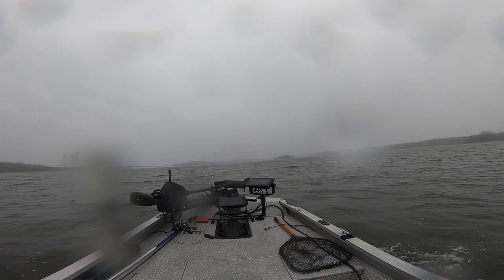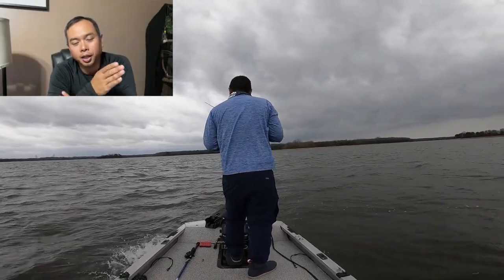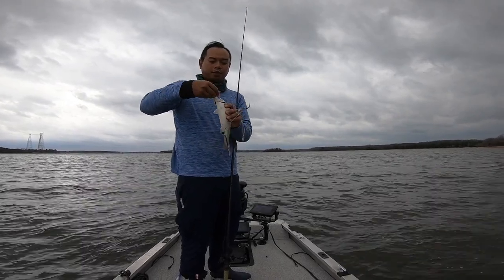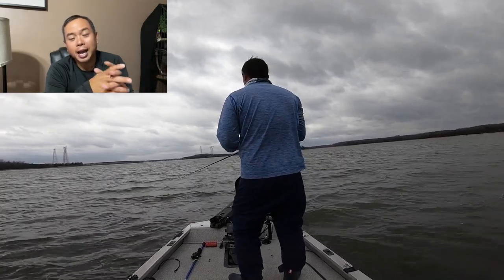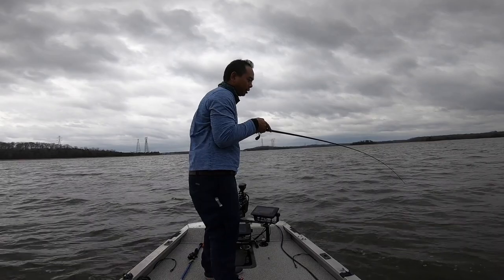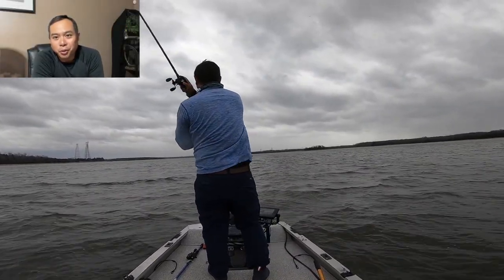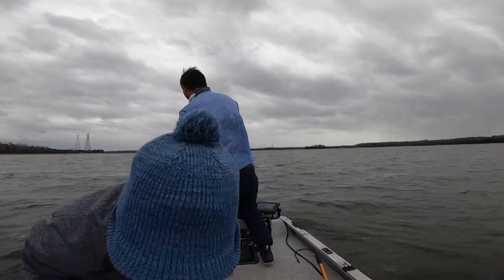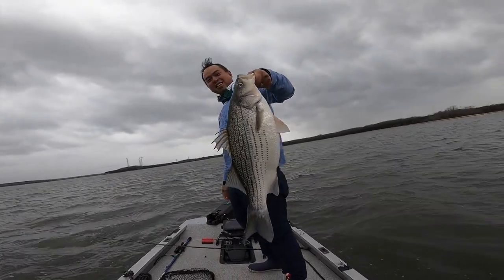How I'm catching hybrids in the winter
Hybrid fishing on Percy Priest in Nashville, TN.